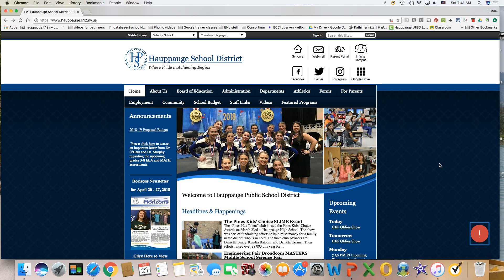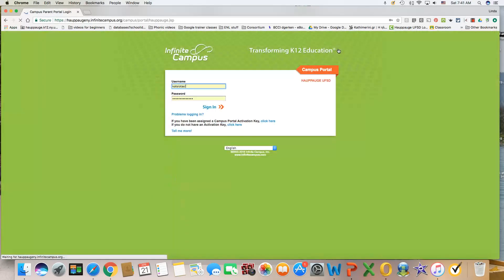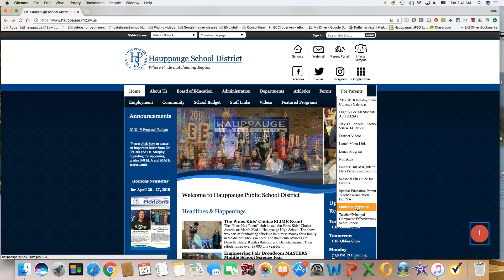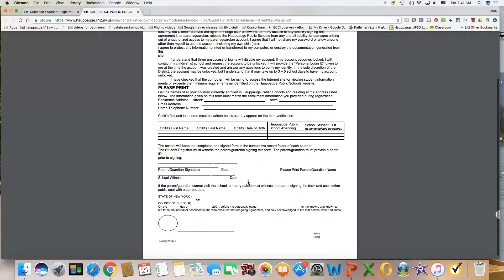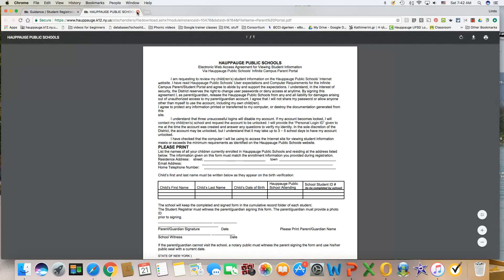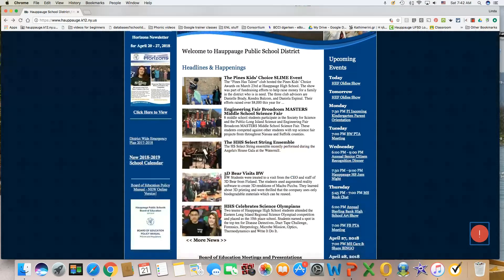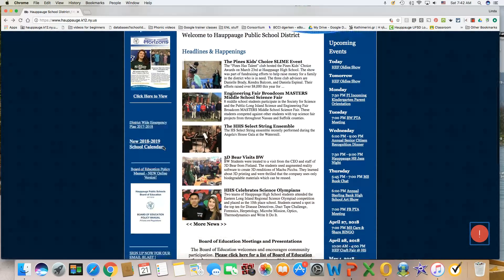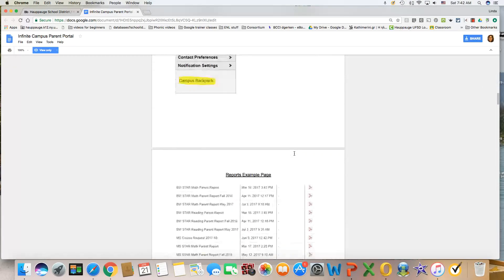How to see your child's grades on Infinite Campus